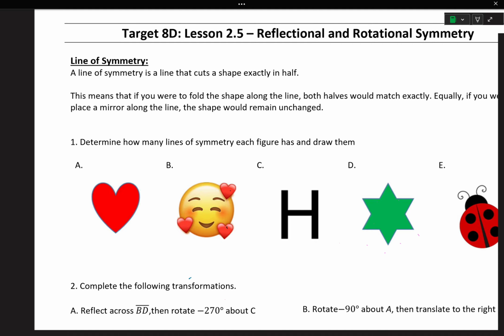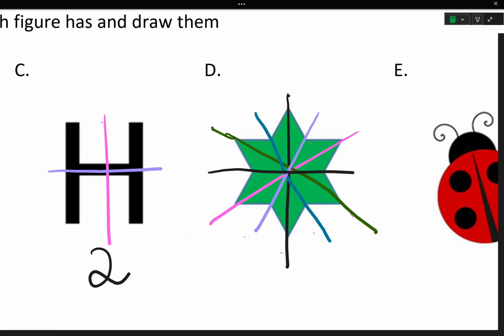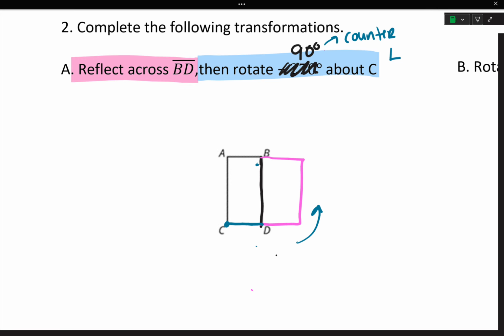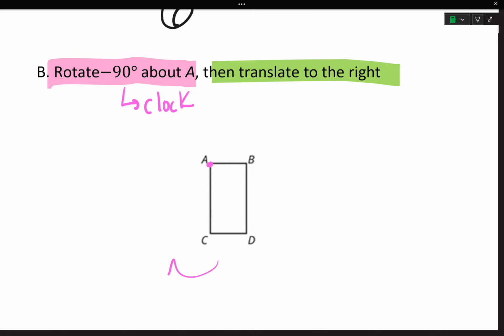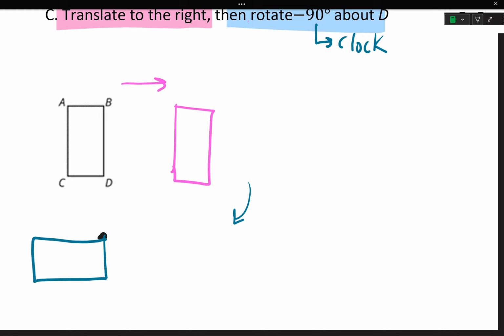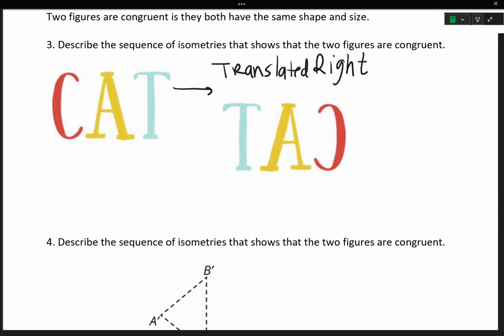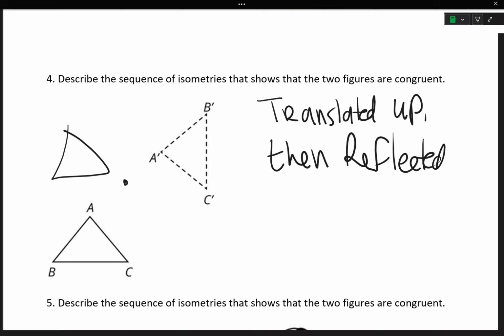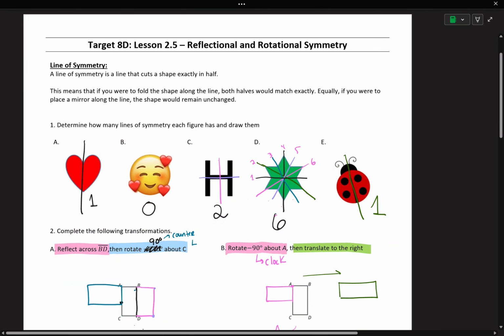Unit 8: Reflectional and Rotational Symmetry